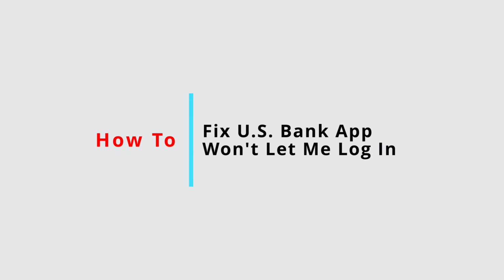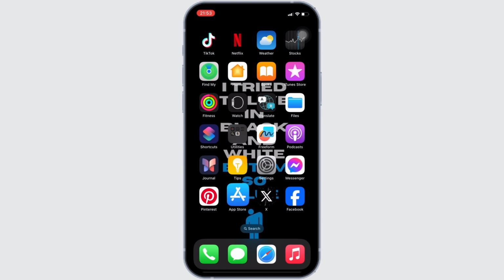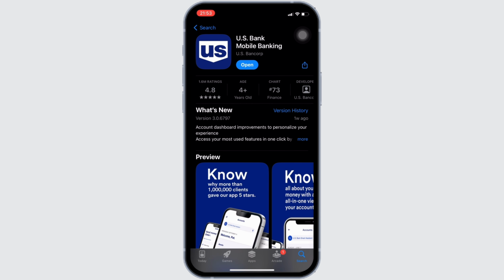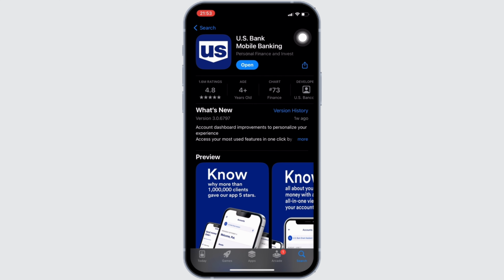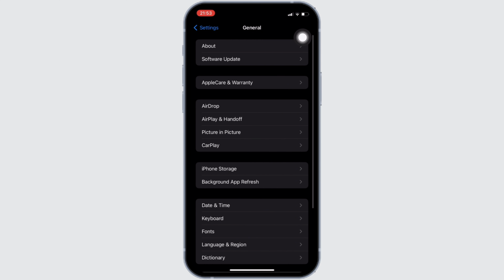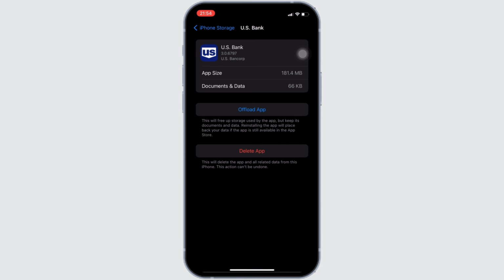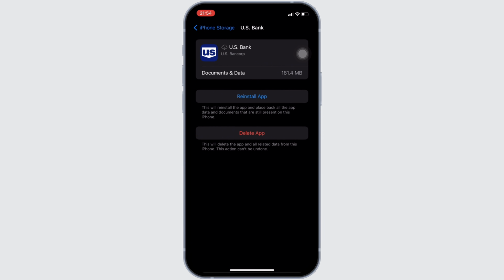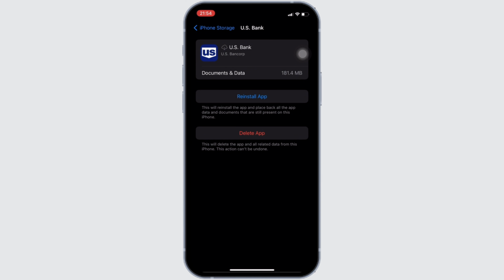U.S. Bank App Won't Let Me Log In: How to Fix U.S. Bank App Won't Let Me Log In (2024)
U.S. Bank App Login Issue: How to Fix | Step-by-Step Solutions | 2024 Guide

Having trouble logging into your U.S. Bank app? This video provides a detailed, step-by-step guide to troubleshoot and resolve common login problems, ensuring you can access your banking services without any interruptions.

Timestamps:
0:00 - Introduction
0:05 - Steps to fix login issues on the U.S. Bank app

Key points covered in the video:

Check Your Internet Connection: Ensure your internet connection is stable and strong, as connectivity issues can often prevent successful logins.
Update the App: Make sure you have the latest version of the U.S. Bank app. Updates often include bug fixes and improvements that could resolve your login issue.
Check for System Outages: Visit the U.S. Bank website or their social media channels to see if there are any announcements about system outages that might be affecting app functionality.
Contact Customer Support: If you’ve tried all the above steps and still can’t log in, reach out to U.S. Bank’s customer support for further assistance.

Follow these steps to resolve any login issues with your U.S. Bank app, ensuring seamless access to your banking services.